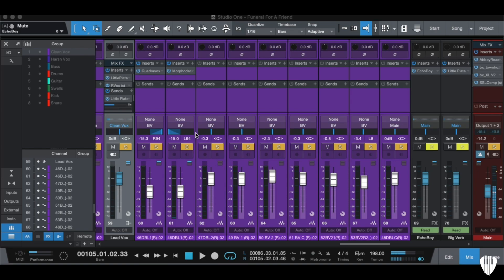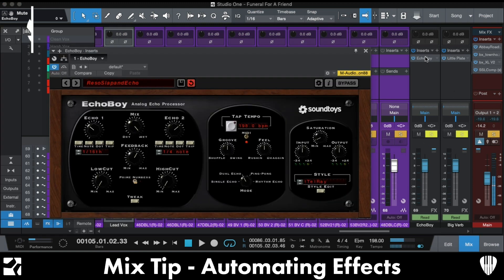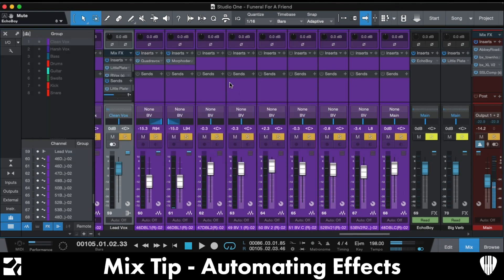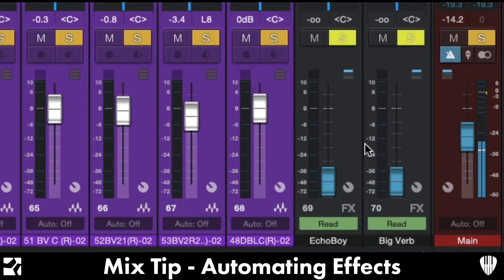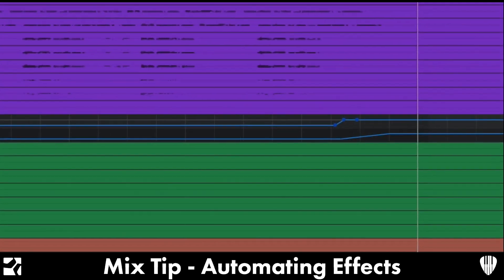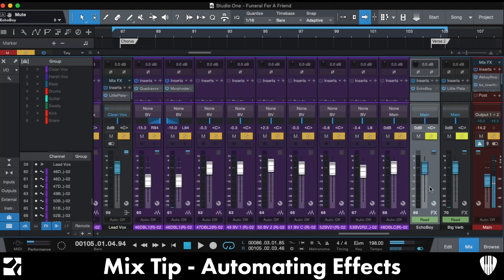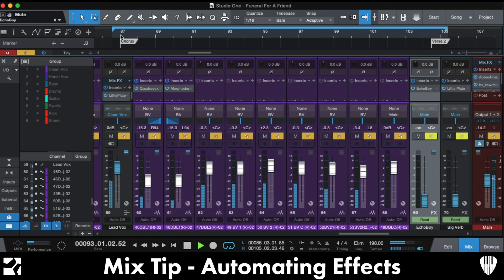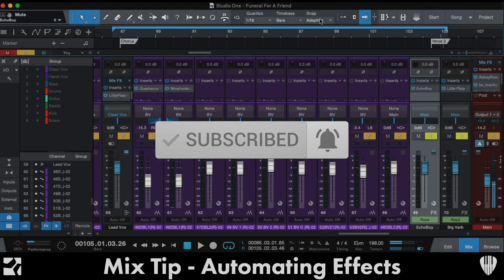Automating Effects in Studio One - MIX TIPS | Songwriters Lounge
Control the dynamics of your mix by automating your effects! In this video we take a look at automating FX sends in Studio One!
If you don't have Studio One and you use another DAW, you can still use these exact techniques as it is the same in every DAW, the interface of Studio One might just look slightly different.

As producers, automating is one of the best tools we have for creating interesting dynamics and paths through a track, and we practically automate everything in different sections of a song which will weave in and out of different instrument parts and vocals to keep the listener interested.

Automating Effects is just another great example of that.
In this video we look at a track from UK band 'Funeral For A Friend' and how automating the end of a chorus can really help make it POP!

We use Echoboy and Little Plate by Soundtoys as our Reverb and Delay plugins, but again, this technique works with any plugin!